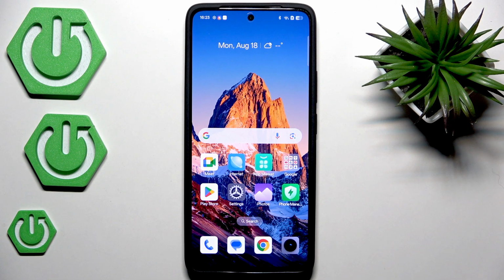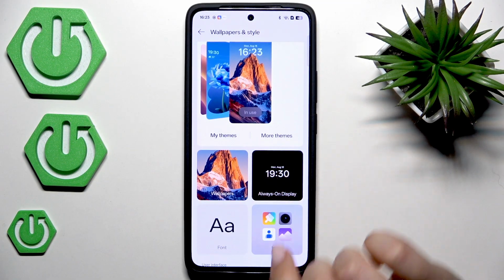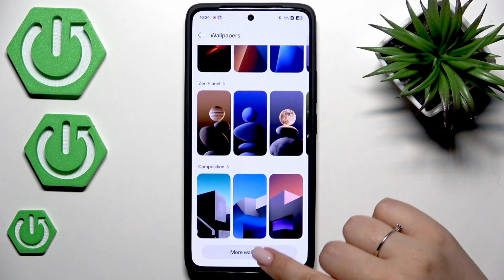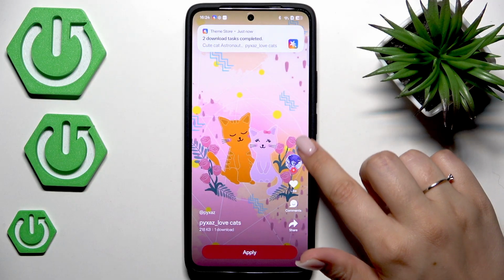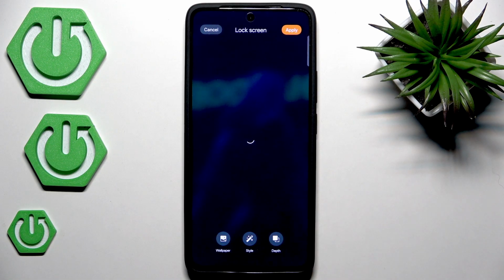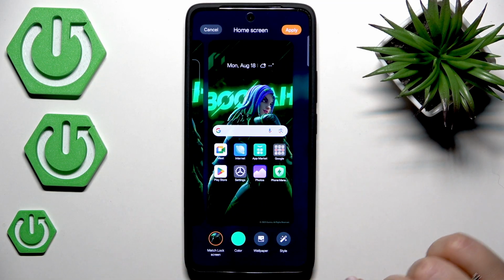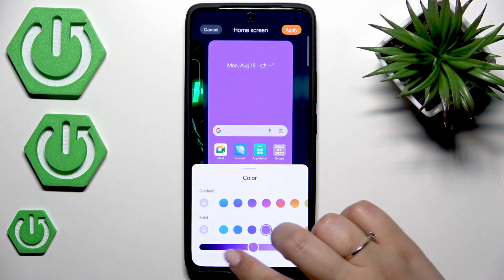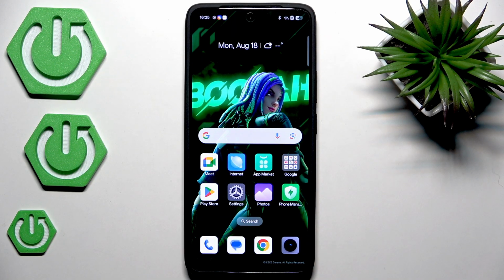REALME P3 Ultra 5G – How to Change Wallpaper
Looking to personalize your REALME P3 Ultra 5G? In this video, we show you step by step how to change the wallpaper on your REALME P3 Ultra 5G smartphone. You’ll learn how to access wallpaper settings, choose from pre-installed wallpapers, use your own photos, or download new wallpapers online. We also cover how to set wallpapers for your home screen, lock screen, or both, and how to customize color and style options. Whether you want a fresh look or just want to know where to find wallpaper settings, this guide will help you make your REALME P3 Ultra 5G truly yours.

How to change wallpaper on REALME P3 Ultra 5G?
How to set a custom photo as wallpaper on REALME P3 Ultra 5G?
Where are wallpaper settings in REALME P3 Ultra 5G?

0:00 Start and open settings
0:17 Go to Wallpapers & Style
0:28 Browse pre-installed and album wallpapers
0:43 Download online wallpapers (Realme account required)
1:09 Apply wallpaper to home screen, lock screen, or both
1:24 Preview and customize wallpaper
1:38 Set solid color or gradient as wallpaper
2:03 Apply and finish